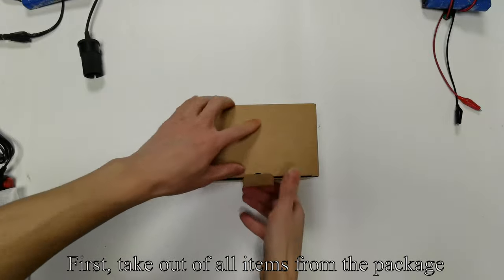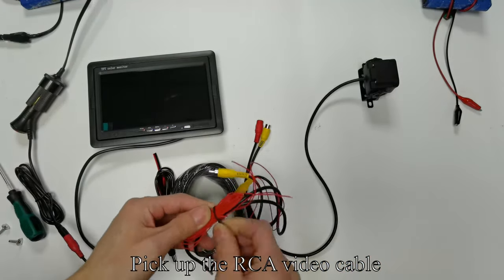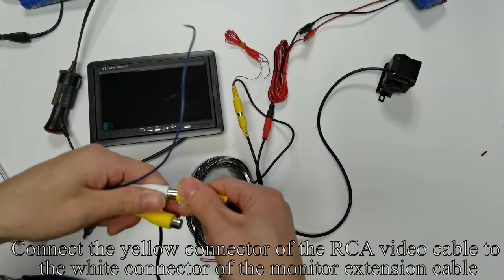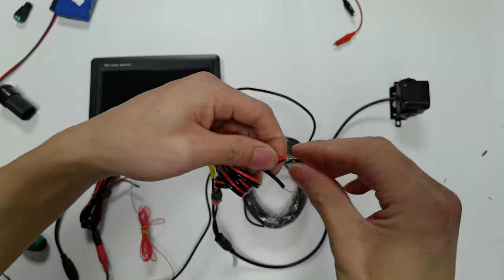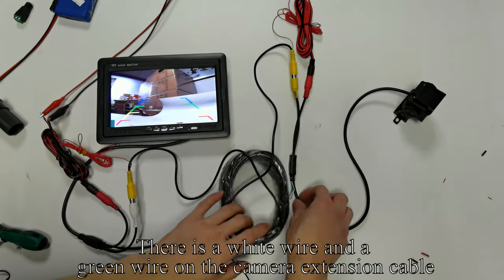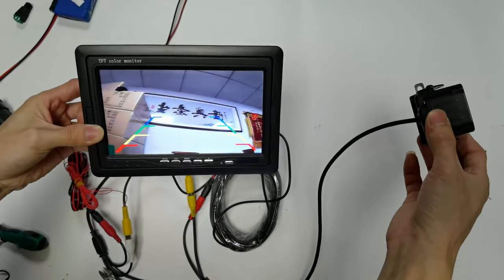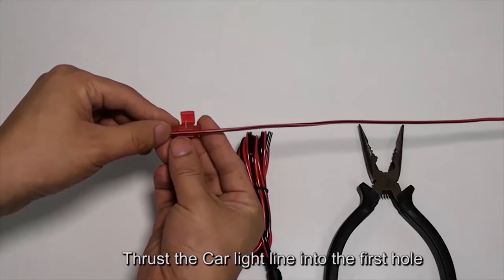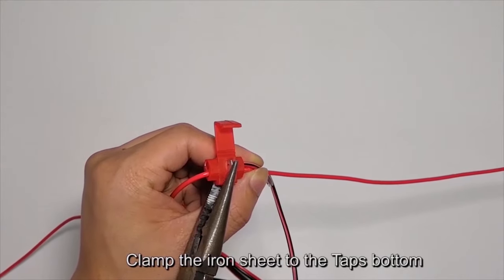Rohent N02 HD Metal Truck Backup Camera Rear View Camera 6 IR Night Vision for RVs,Truck,Trailer,Van